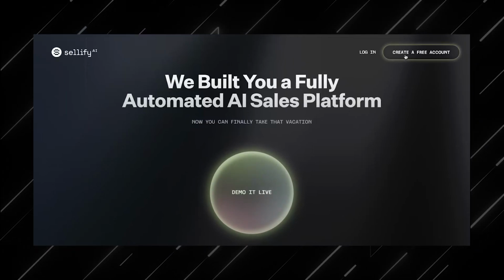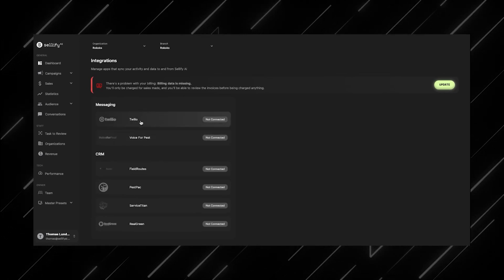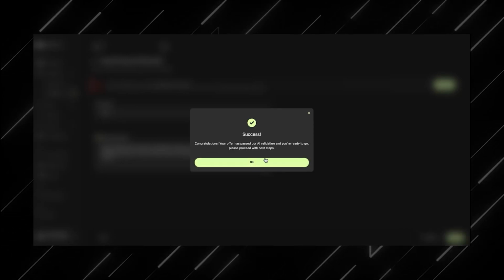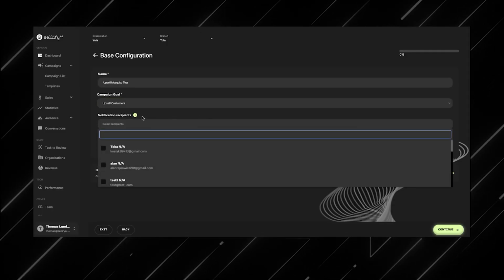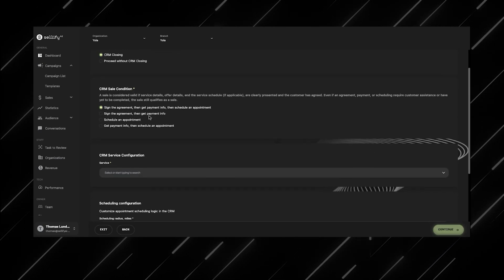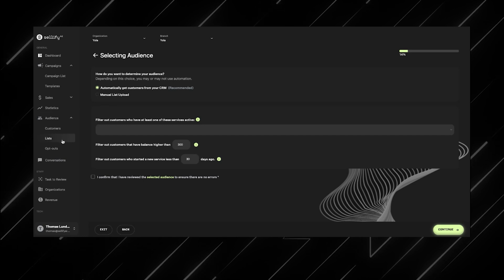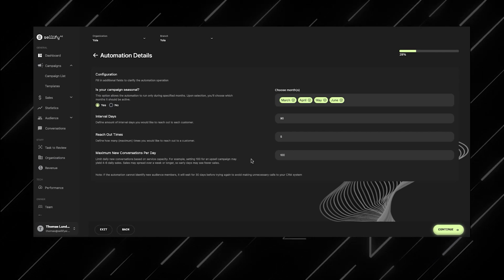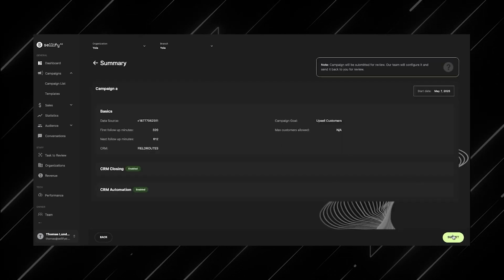Onboarding with Sellify AI: Boost Pest Control Sales & Win Back Customers Fast!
Welcome to your complete guide on onboarding as a customer with Sellify AI — the cutting-edge AI-powered platform designed to help established pest control businesses boost revenue by up-selling, cross-selling, and winning back lost customers through personalized SMS campaigns.

In this video, you’ll learn how to get started quickly and effectively with Sellify AI, so you can automate your sales outreach, maximize customer lifetime value, and close more deals without upfront costs.

What You’ll Discover in This Video:
- How to create your free Sellify AI account and set up your login
- Adding billing information and managing payment methods securely
- Managing multiple branches for multi-location businesses
- Integrating your existing CRM (like PestPac, FieldRoutes, or ServiceTitan)
- Registering your toll-free number with Twilio for seamless SMS campaigns
- Designing and launching your first AI-powered sales campaign
- Customizing AI templates and conversation flows to match your brand voice
- Configuring event notifications to stay on top of customer responses
- Tips for avoiding spammy outreach with personalized, behavior-optimized messaging
- Real client success stories demonstrating rapid ROI and revenue growth

Why Choose Sellify AI?
Sellify AI is trusted by some of the largest names in pest control, including Rollins, HomeTeam, and Fox. Our AI learns your customer behavior to send timely, personalized messages that engage and convert — all while you focus on running your business. Unlike expensive sales teams or generic SMS platforms, Sellify AI offers a done-for-you, scalable solution with no upfront fees. We only get paid when you see results.

How Sellify AI Works:
- AI crafts personalized SMS sequences that trigger responses and close deals
- Optimizes message timing and frequency to maximize engagement without being intrusive
- Automates follow-ups to recover cold leads, re-open estimates, and increase upsells
- Provides detailed analytics and campaign management through an easy-to-use dashboard

1. to create your free account
2. Follow our step-by-step onboarding guide to set up billing, branches, and Twilio integration
3. Customize your first campaign with AI templates tailored to your sales goals
4. Launch your campaign and watch your revenue grow — most clients see results within 30-60 days

Need Help?
Our dedicated support team is here to assist you every step of the way.

Unlock the power of AI-driven sales automation and transform your pest control business with Sellify AI today!